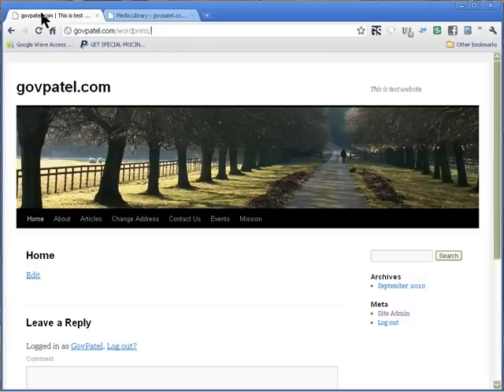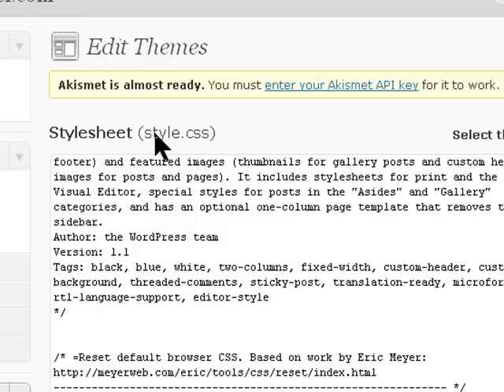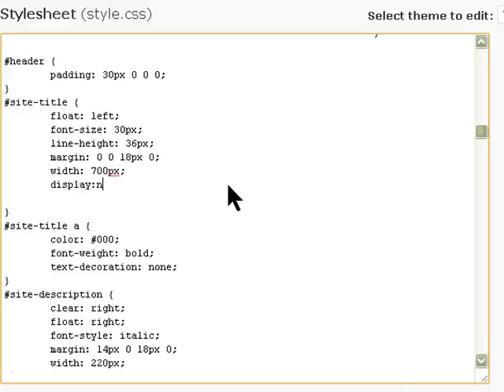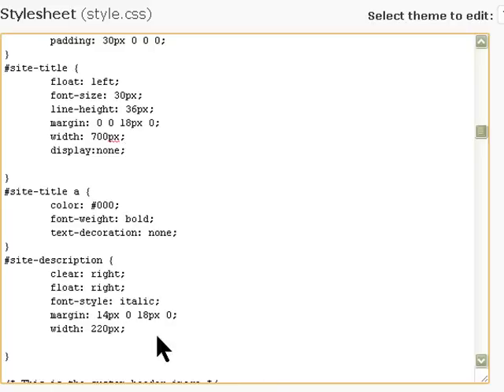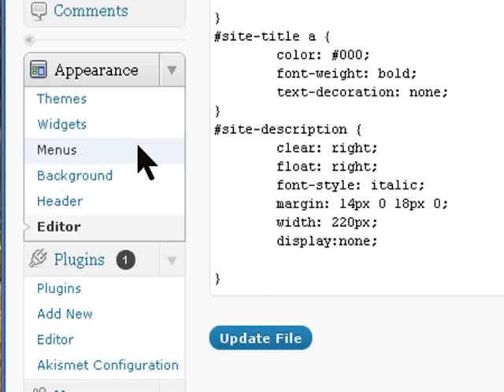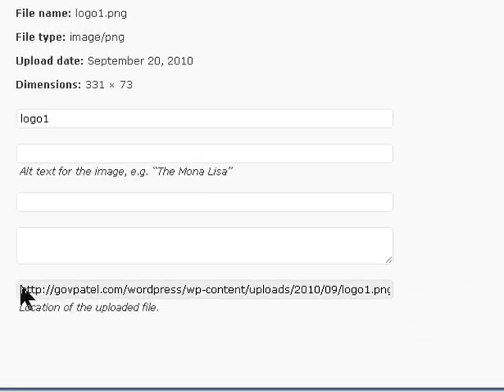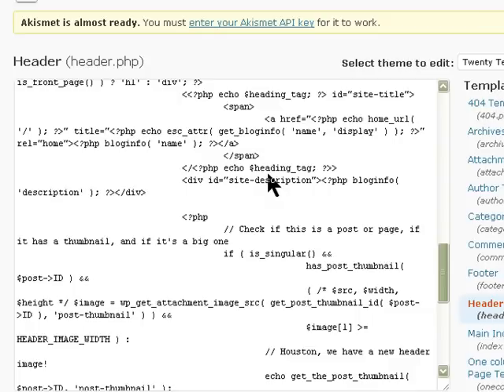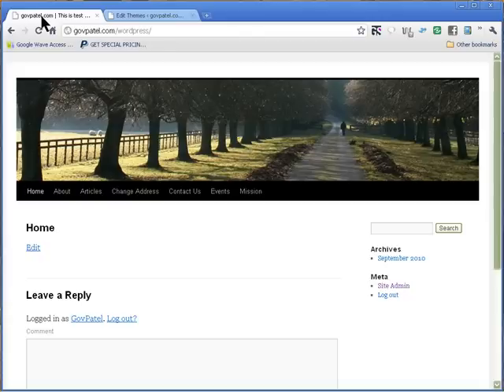How To Enter A Logo In Twentyten Theme In Wordpress3.0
How to replace the title and description abive header image with logo in twentyten theme in wordpress 3.0